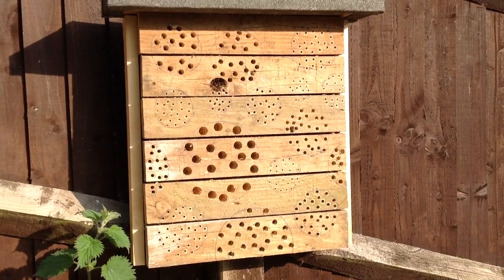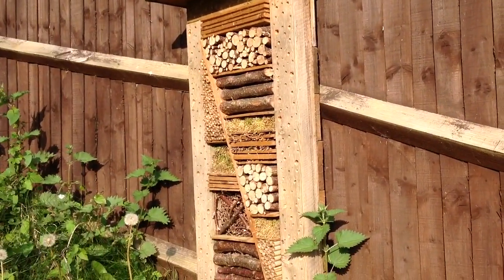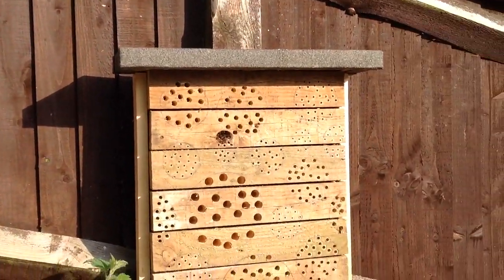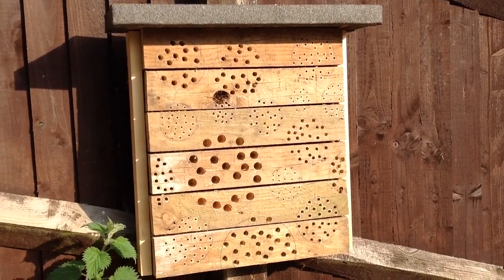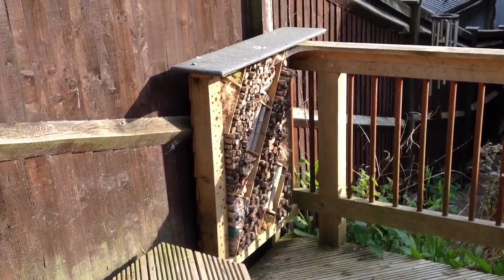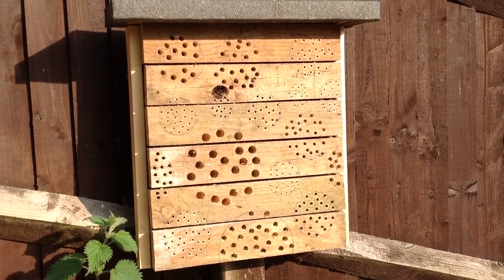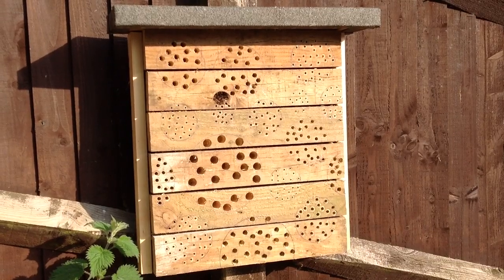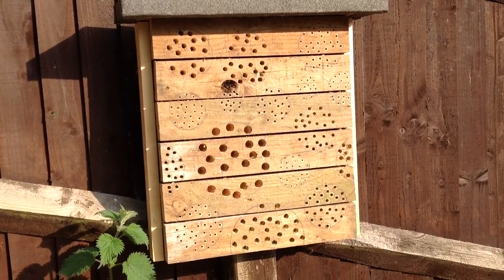New Bug Hotel Design for Solitary Bees & Insects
I thought I would try a new design of insect hotel where I used a larger variety of holes and clumped them together to make it easier for the bees and easier to calculate which are most successful and the types of bees visiting. Also, note the gaps between the sections for lacewings and other over-wintering insects and wildlife.